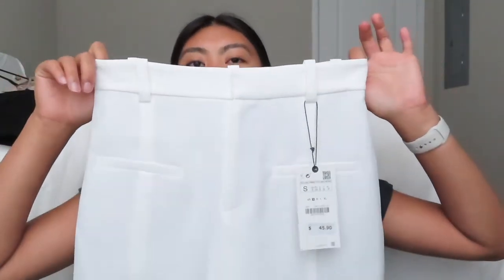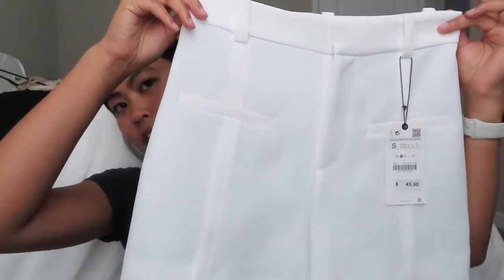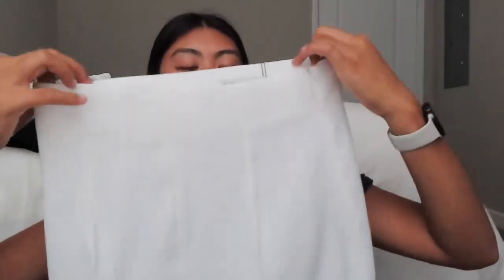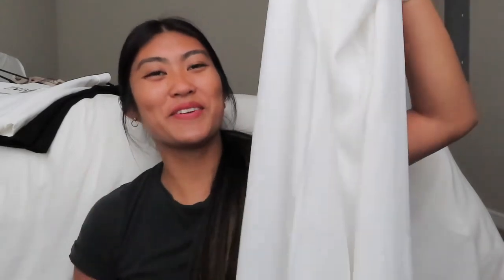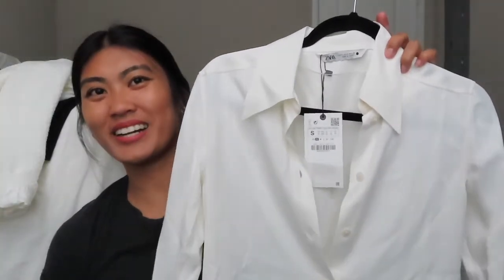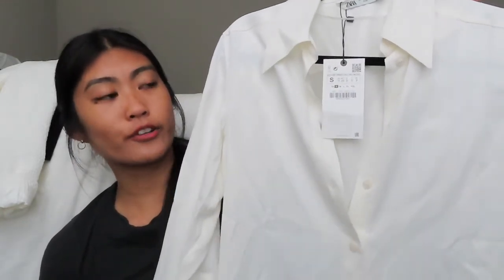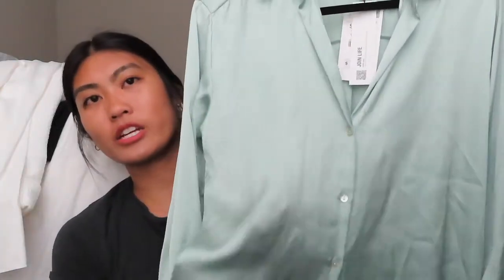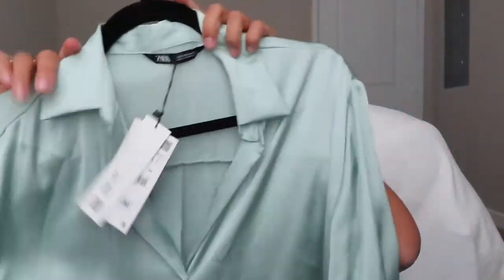Zara Haul | Spring 2022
Try-On Clips - 12:15